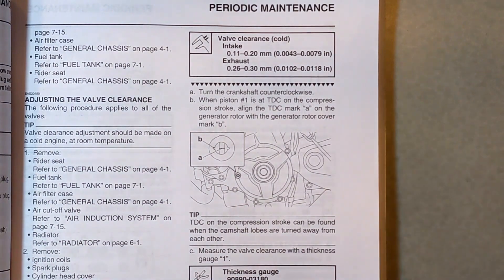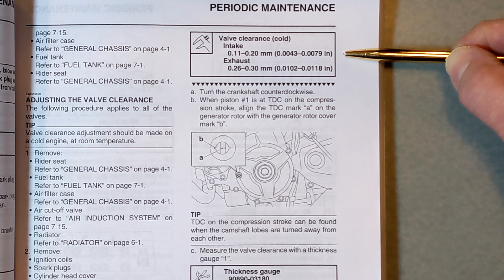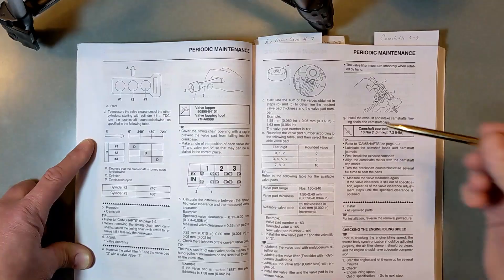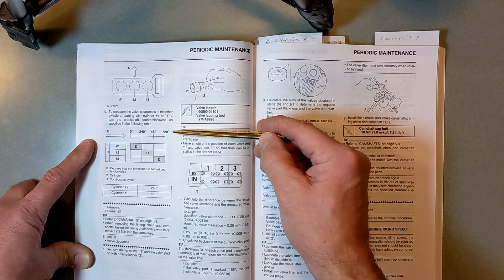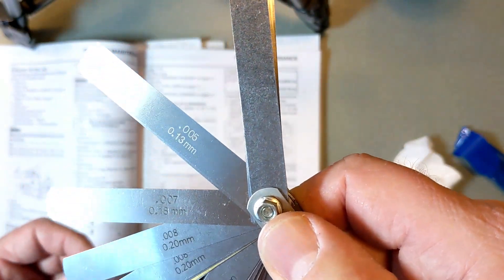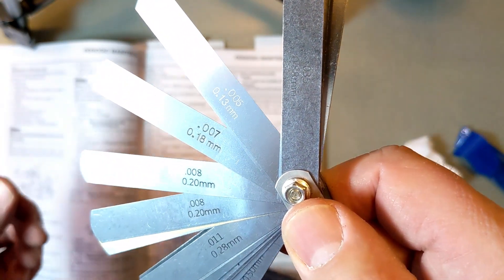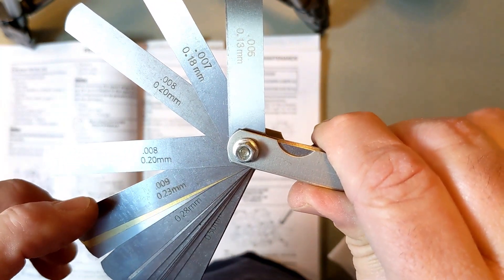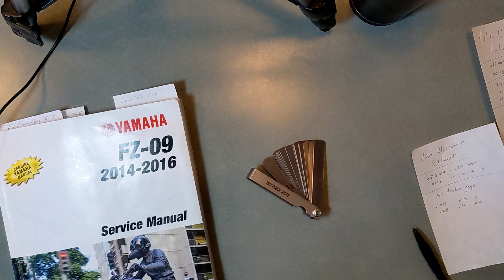feeler gage selection Yamaha FZ-09/MT-09 2014 2015 2016